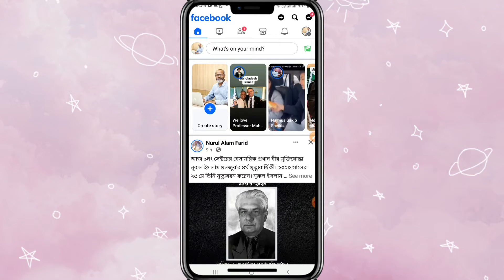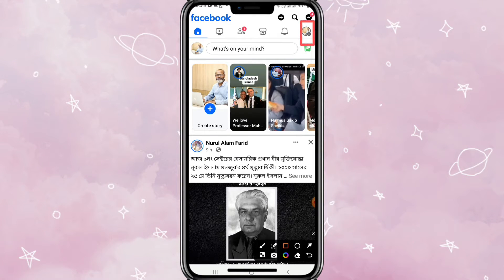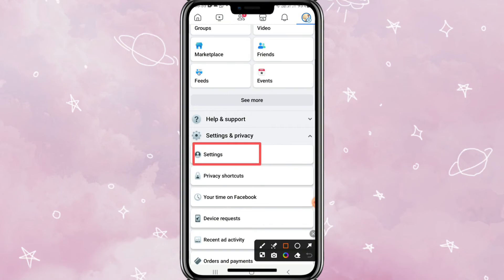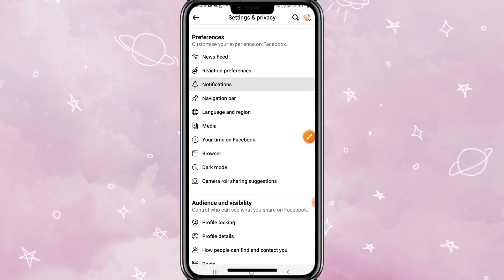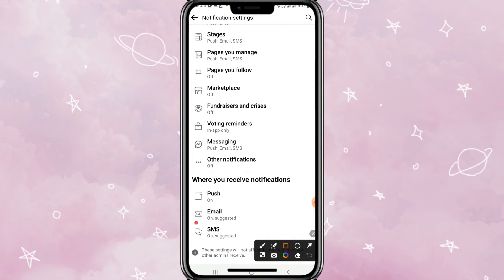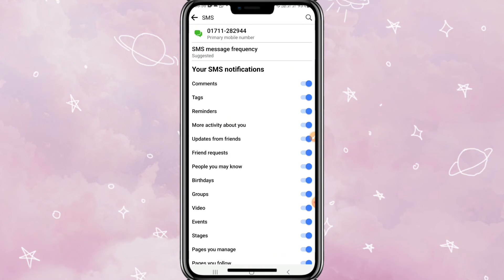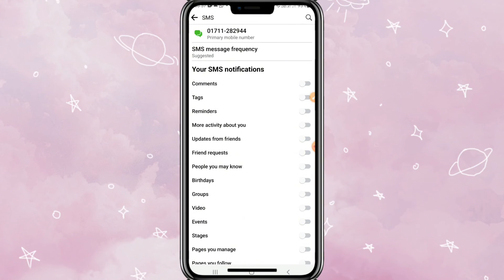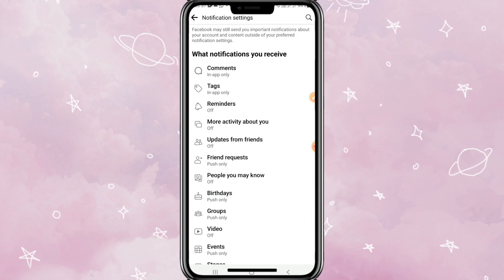How to Turn Off SMS Notifications On Facebook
how to turn off sms notification on facebook
how to turn off facebook notifications
how to turn off sms updates on facebook
how to stop sms text notifications from facebook
facebook notifications
how to delete facebook notifications
how to remove facebook notifications
how to stop facebook text notifications
how to,how to turn off text sms notifications in facebook
how to turn off text sms notifications for facebook
how to turn off notifications on facebook messenger